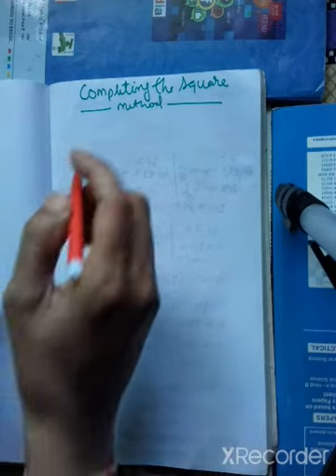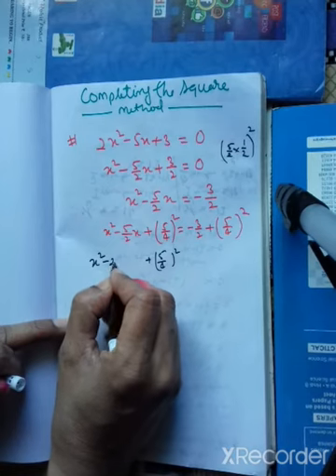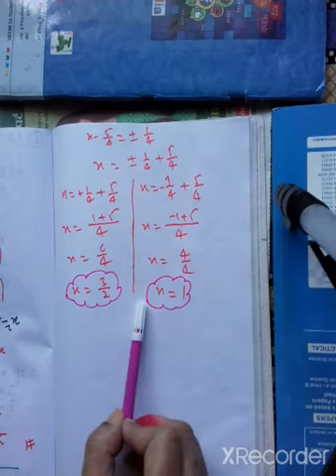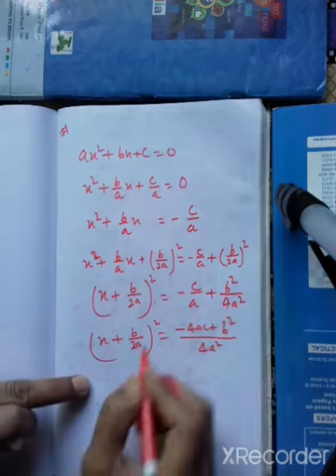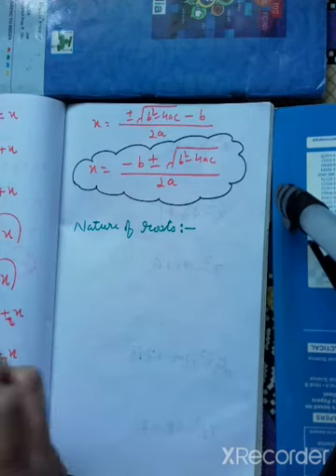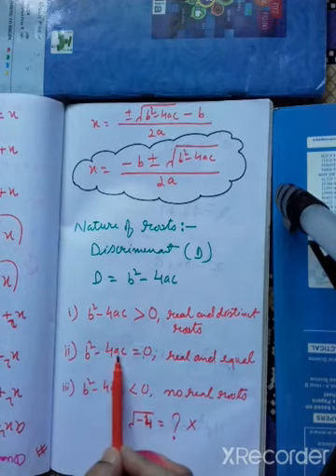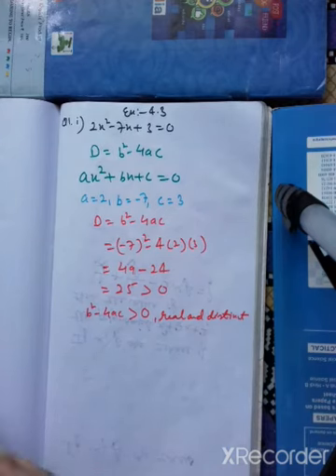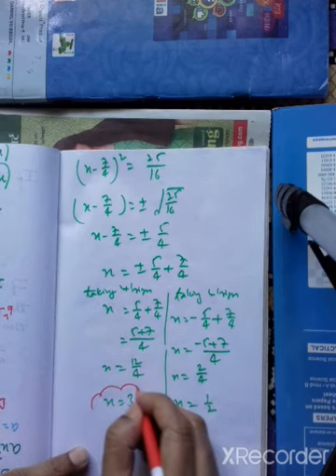10th|QuadraticEq:CompletingtheSquareAndQuadraticFormula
Completing the square; Quadratic formula; Nature of roots